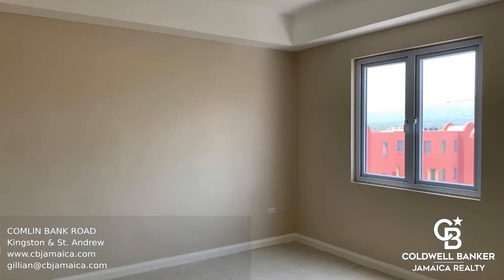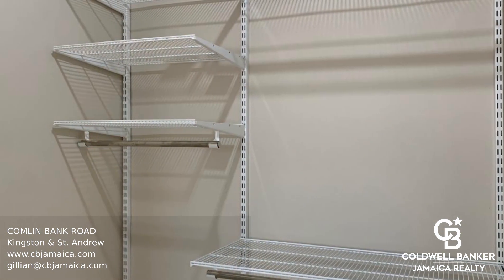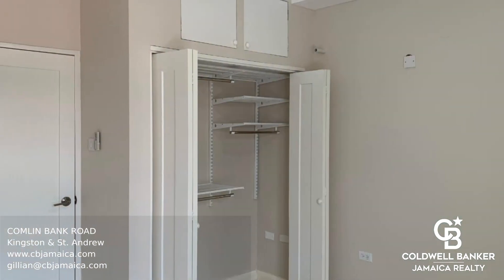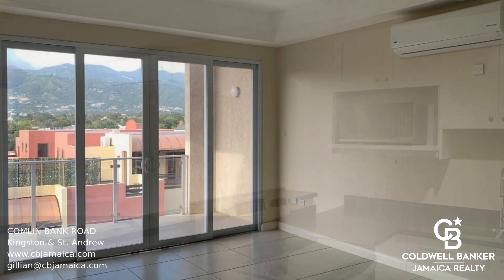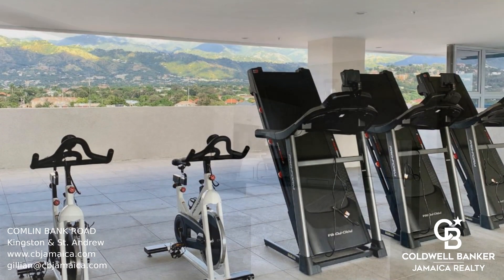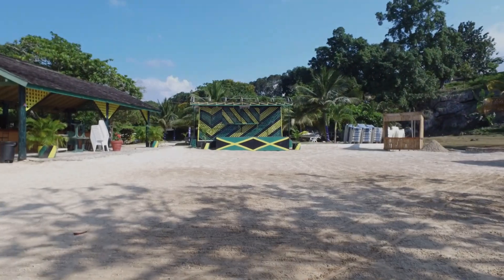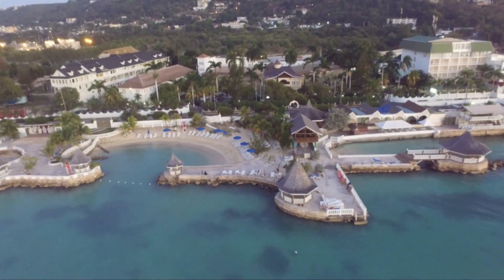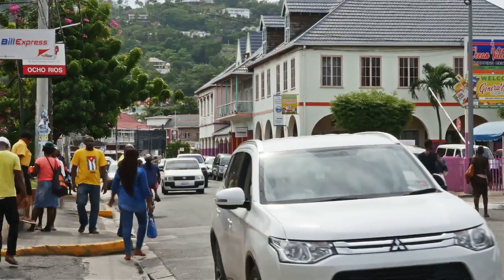The Hampshire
This is an almost brand new high rise apartment at The Hampshire, on Comlin Bank Road in Kingston 5. This is a fifth floor two bedroom, two bathroom unit, with a fantastic view of the hills. It comes unfurnished with major kitchen and laundry appliances and has ceiling fans, air conditioning units, and light fixtures throughout. The Hampshire is in an excellent location on the outskirts of New Kingston. The building has a rooftop pool and open air gym which boasts 360 degree views of the hills, city, and Kingston waterfront. The complex is gated, with 24 hour security, electronic building access, concierge desk, parking, generator, and elevators. Perfect for investment. Call today.